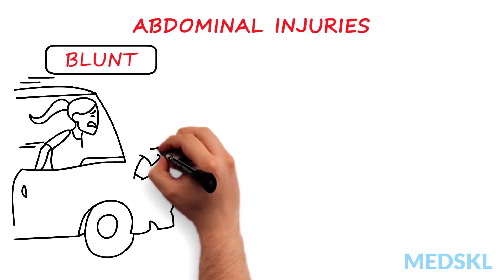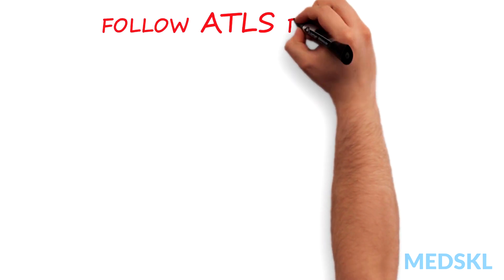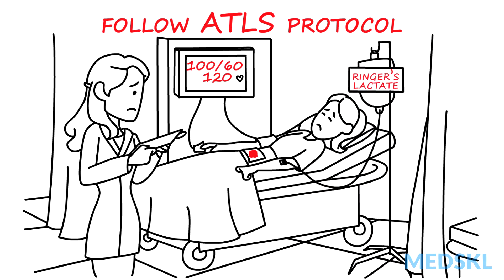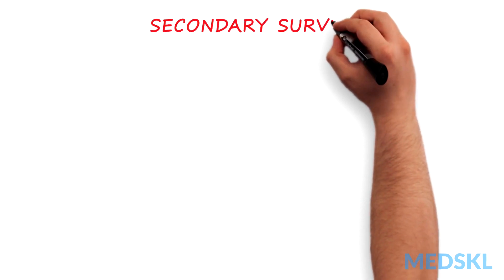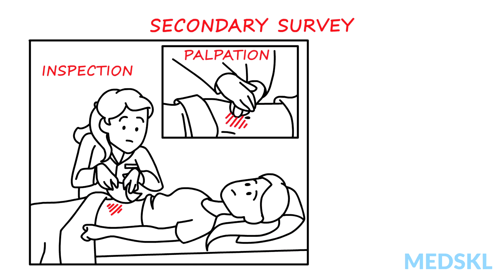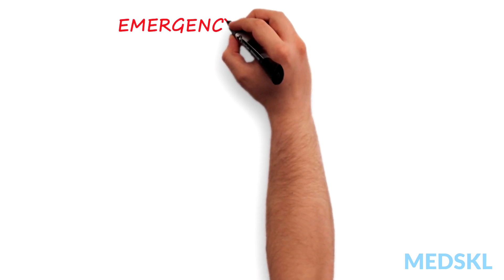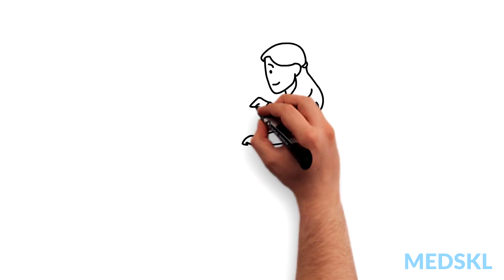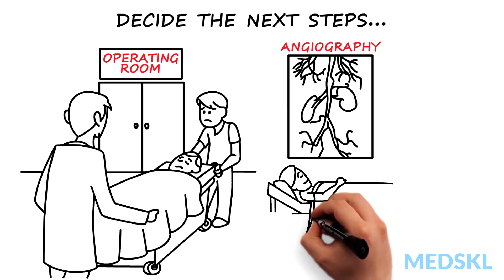General Surgery – Abdominal Injuries: By Stephanie Mason M.D.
Abdominal injury is a medical emergency. Assessment of any patient who has sustained a trauma must follow the ATLS protocol. Abdominal injury refers to blunt or penetrating trauma to the abdomen determined by the mechanism of trauma. These types of injury lead to different types of organ dysfunction from hemorrhage to peritonitis, which can be deadly. Prompt recognition and management are necessary to prevent adverse outcomes.

General Surgery – Abdominal Injuries
Whiteboard Animation Transcript
with Stephanie Mason, MD

Abdominal injuries occur commonly in both blunt and penetrating trauma, and can be life-threatening. The mechanism can give you a hint as to what injuries you might find. For example, the liver and spleen are commonly injured in blunt trauma, while penetrating injuries often involve the small bowel.

In the trauma bay, I always follow ATLS protocol. The abdomen is one of the main sources of bleeding, so we begin with the primary survey.

Look at the patient. Are they awake, comfortable and talking? Or do they look SICK?
What are their vital signs – Are they in shock?
Most patients should receive 1 liter of warmed fluid. Their response to this can be an extra clue to determine if, and how much, they are bleeding.
Perform a FAST, a rapid bedside ultrasound looking for free fluid in the abdomen. If there’s fluid, it’s a positive FAST, and this fluid is usually blood.

Then, as part of the secondary survey, do a full abdominal exam.

Start with Inspection: Is there bleeding? Are there gun-shot or stab wounds? Is there a seatbelt sign that should make you very suspicious of organ injury?
Then Palpation: is there any tenderness, or signs of peritonitis? This suggests perforation of the GI tract.
Then, a DRE: is the prostate normal? Is there any rectal blood?
A high riding prostate suggests urethral injury, as does blood at the meatus. If you see these, don’t put in a catheter!

Now we can decide if this patient requires an emergency laparotomy. If the patient has:

A positive FAST with hypotension and tachycardia
Peritonitis
Stab wounds that penetrate the abdominal fascia

… then they need an operation NOW.

Otherwise, we have time to do a CT scan to visualize and characterize any intra-abdominal injuries or active bleeding.

The CT scan, combined with findings from our physical exam and FAST, helps us decide the next steps. This might be an operation, angiography, or observation.